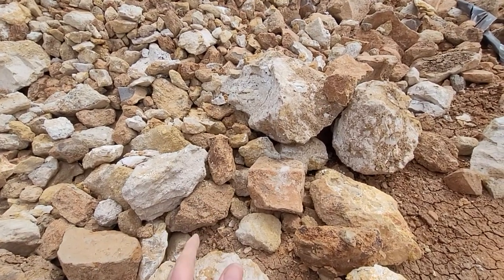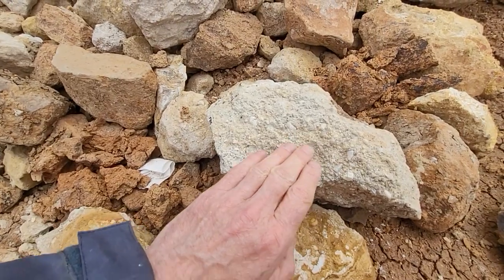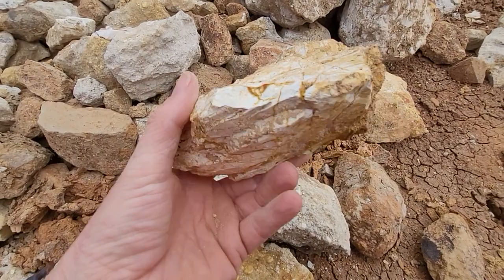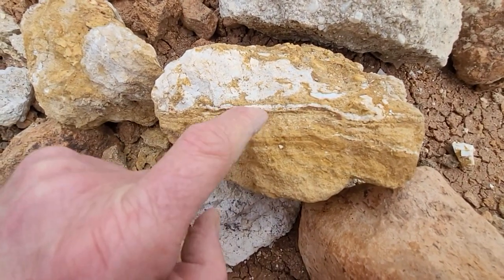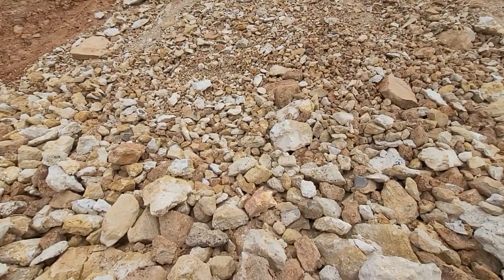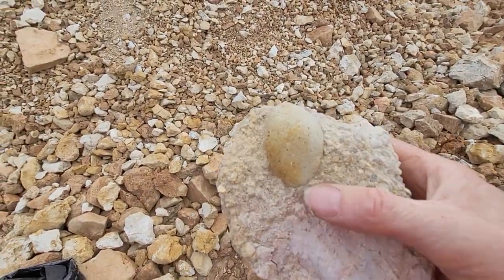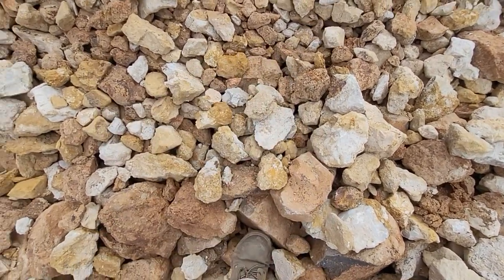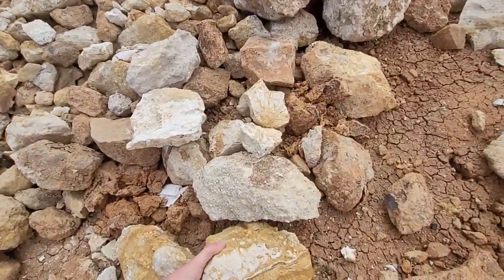Graded Rock formation , Conglomerate to siltstone to Sandstone.